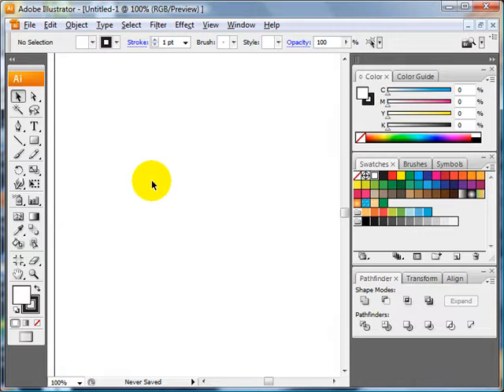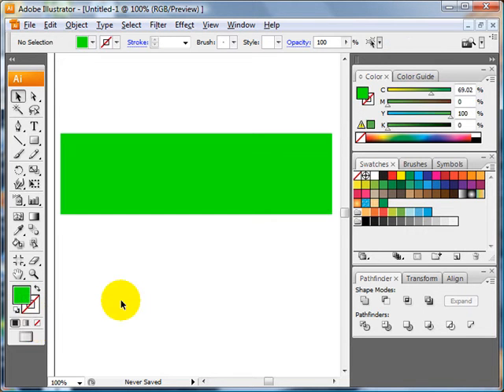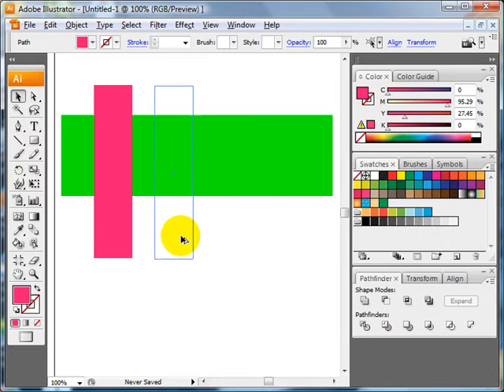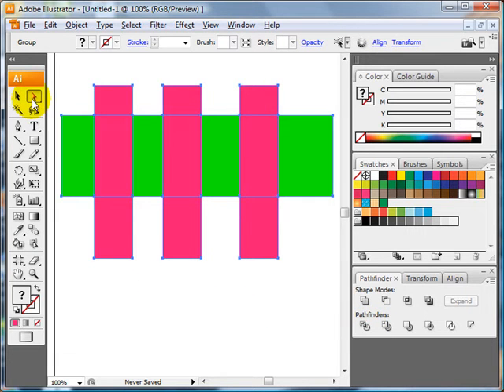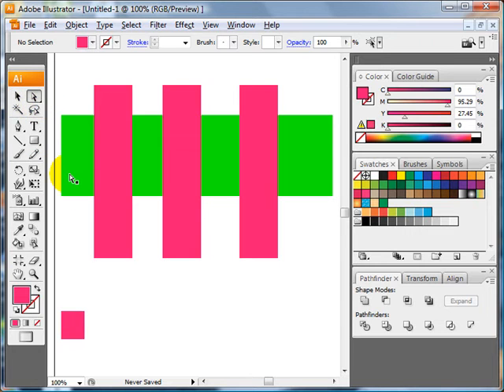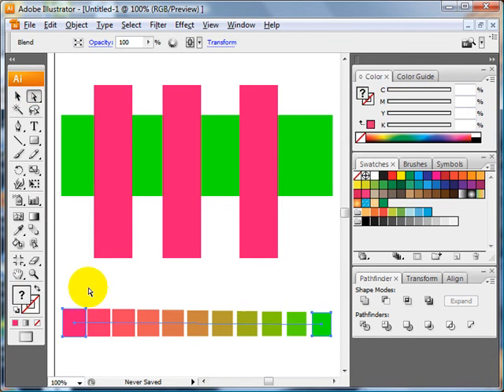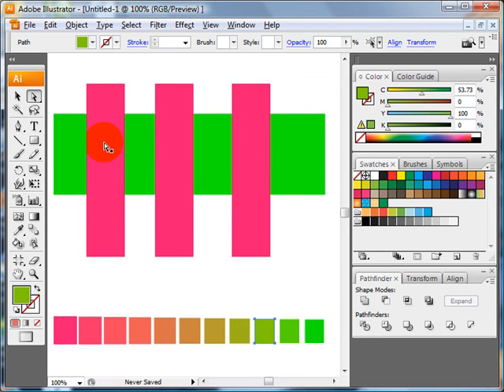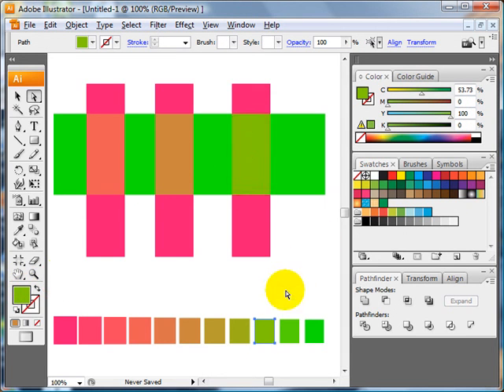Color Theory W4A2 Illustrator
Tutorial on creating transparency illusions by mixing hues in Illustrator.